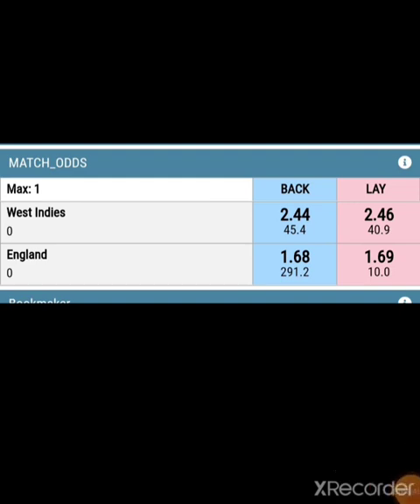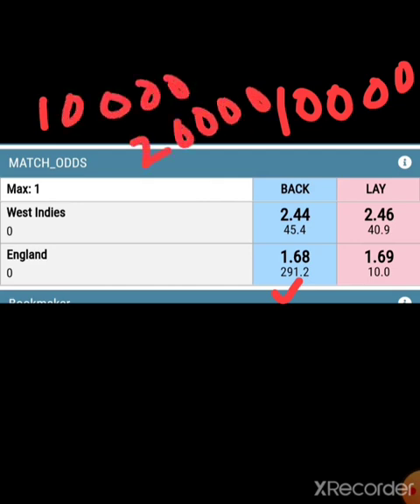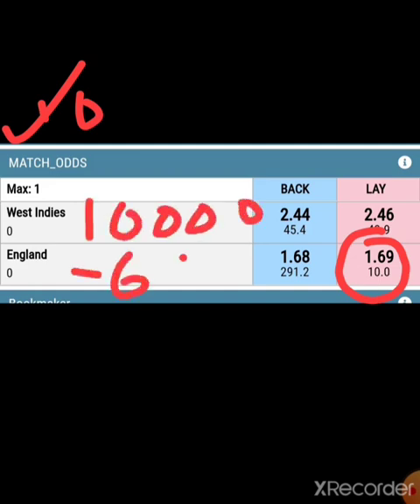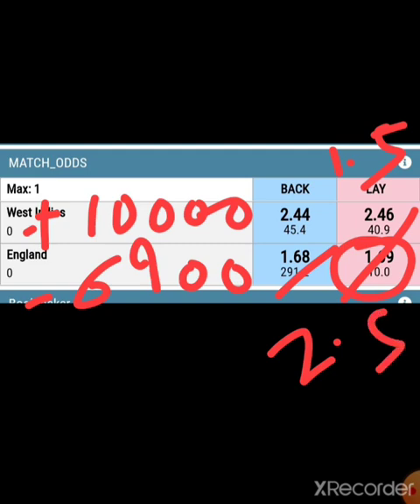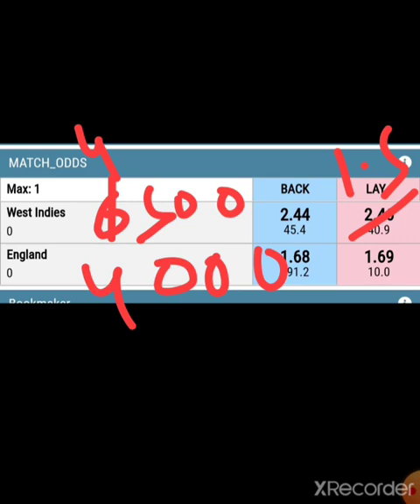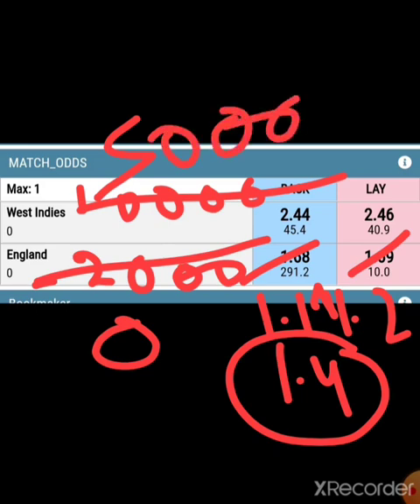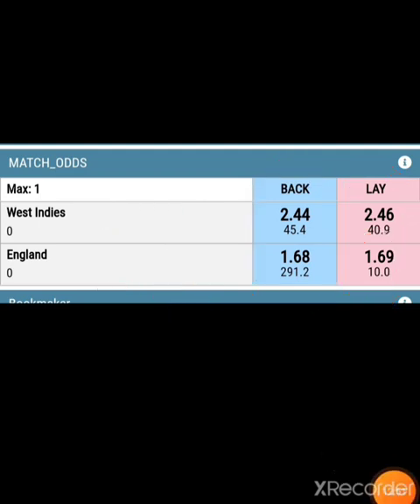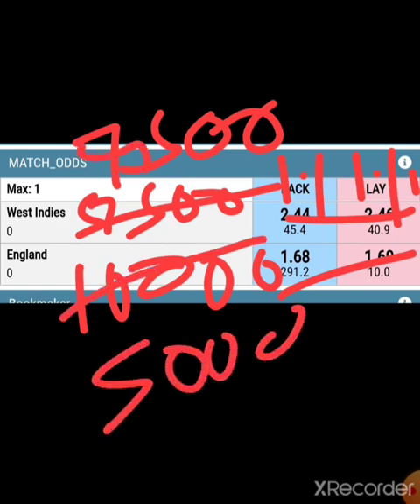Basics of Khai Lagai | Back and Lay |Cricket Betting | Tips and Tricks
4 bet kaise khele
khaya lagaya betting
khai lagai basic
khai lagai basics
khai lagai strategy
khai lagai betting tips
khai lagai betting app
khaya lagaya betting
lagai khai kaise khele
back lay kaise khele,
betpro back and lay
back lay mean in betting
betting back lay explained
lagai khai session kaise khele
cricket khai lagai tips
lay and back bets hindi
match odds back lay
gold 365 back lay
khai lagai loss cut book set
lagana khana in betting
ipl betting back lay
lagai khai lagai break
ipl khai lagai
online betting back and lay hindi
match me khai lagai kaise kare
match odds cash out kya hota hai
how to use lay in betting
how to play back and lay in betting
how to play khai lagai
betpro cricket
back lay ka matlab
back or lay betting in hindi
bet pro back and lay
how to place bet in reddy book,
how to use skyexchang
yobook247
ipl me khai lagai kaise kare
back lay betting hindi ipl
how to use reddy book app
lagai aur khai ka matlab
what is khai lagai in match
what is back lay in betting
what is back lay in betting in hindi
xbet666
khai lagai book set
back lay bet bangla
back lay in betting
in betting back and lay
betting me bookmaker kaise khele
how to bet in 99 exch
online cricket betting back and lay
9 wicket bet back lay
99 exchange betting
back lay cricket
back lay cricket telugu
cricket id me back lay kya hota hai
what is back and lay in cricket betting in telugu
back and lay meaning in cricket betting kannada
lotus365 kaise khele cricket back lay
back and lay meaning in cricket betting in telugu
what is back and lay in cricket betting in tamil
online cricket betting back and lay telugu
cricket back and lay bangla
reddy anna online book kaise khele cricket back lay
cricket betting lay and back
how to do back and lay in cricket betting
meaning of back and lay in cricket betting in hindi
meaning of back and lay in cricket betting in telugu
cricket prediction back and lay
difference between back and lay in betting
skyexchange cricket betting back lay
cricket back lay telugu
how to use back and lay in cricket betting
what is back and lay in cricket betting in hindi
what is back and lay in cricket betting in kannada
back and lay in cricke
back and lay explained
back and lay betting app
back and lay betting tips
back and lay meaning in cricket betting
fairplay back and lay
cricbet99 back lay
cricket trading,
cricket trending video,
cricket trading kaise kare,
cricket trading guruji,
cricket match trading app,
best cricket trading app tamil,
cricket betting trading tips,
cricket ball trading,
cricket trader kaise bane,
betfair cricket trading,
betfair cricket trading strategies,
best cricket trading telegram channel,
how to do trading in cricket betting,
cricket trading guru,
trending cricket game,
cricket trading kya hai